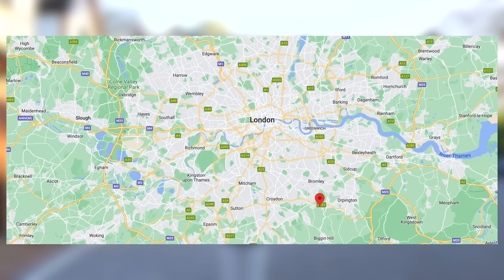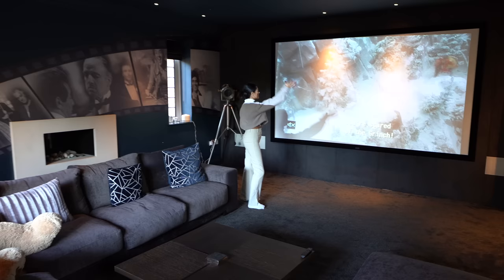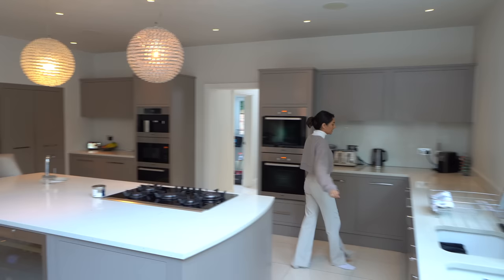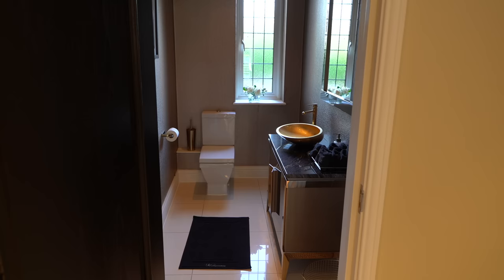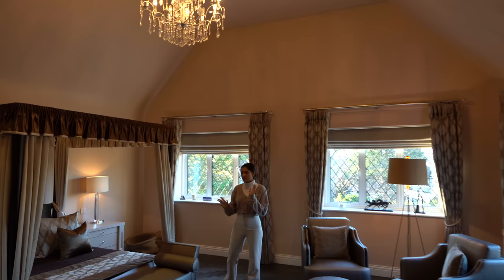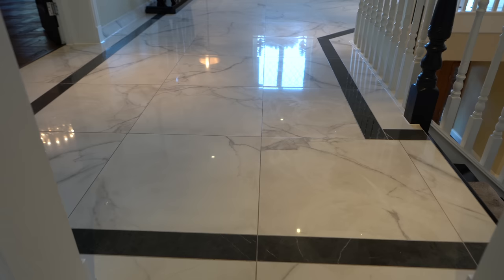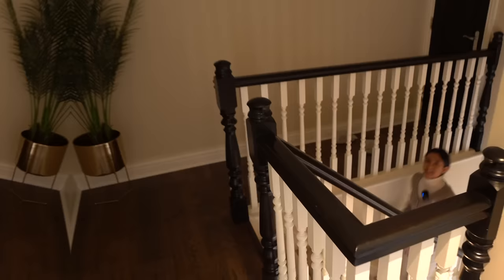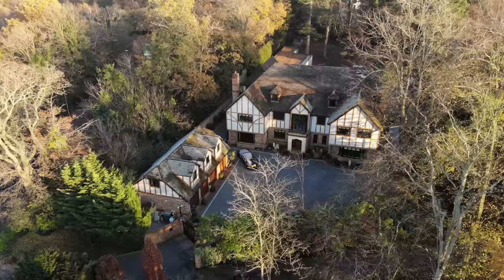What £5,000,000 buys you 10 miles from London (Cinema, Home Gym, 10,000 sq.ft + with 7 bedrooms!)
Enter to WIN a luxury home that we've showcased on the channel »

Listed with: The Private Realtor

Episode Chapters:
00:00 Intro
00:36 Front Exterior
00:44 Garage
01:10 Entrance & Floor plan
01:30 Study
01:39 Home Cinema
02:20 Open Plan Living
02:54 Kitchen
03:52 Utility Room
03:58 Powder Room
04:01 Home Gym
04:30 Dining Room
05:16 Powder Room
05:21 Boot Room
05:24 Living Room
06:30 First Floor & Galleried Landing
06:54 Principal Suite
08:17 Bedroom 3
08:56 Bedroom 5
09:27 Bedroom 6
09:43 Storage
09:49 Bedroom 4
10:36 Second Floor
10:42 Dressing Room
11:24 Bedroom 2